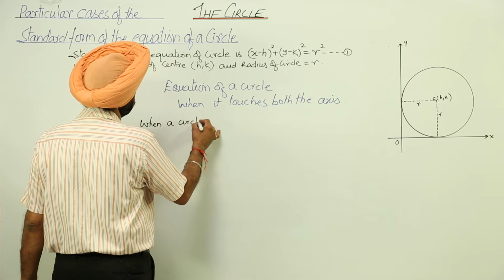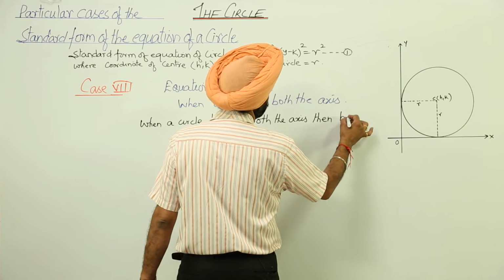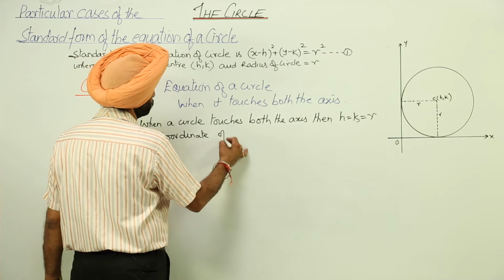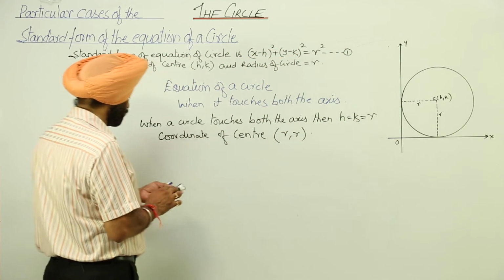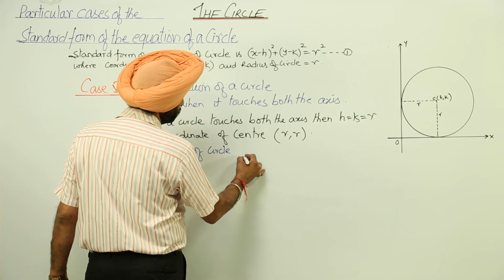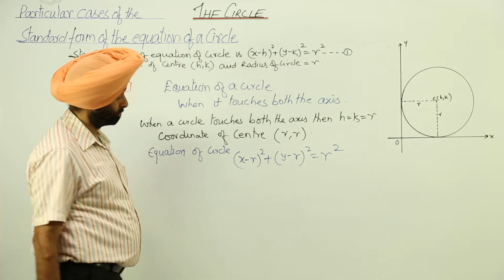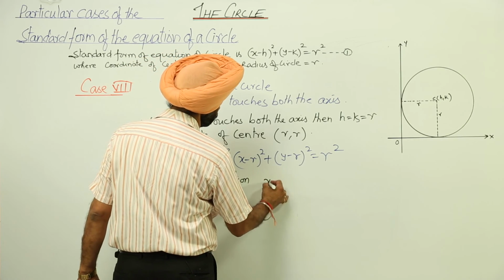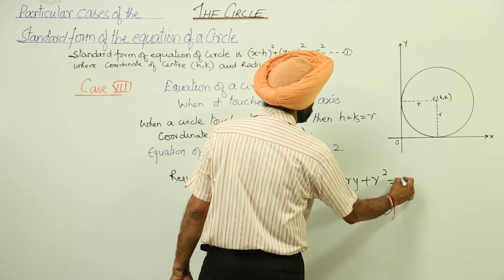IMPORTANT ICSE CLASS 11 MATH l The Circles | Particular Case 8 Equation of Circle l L17